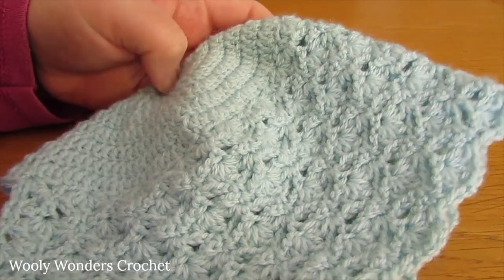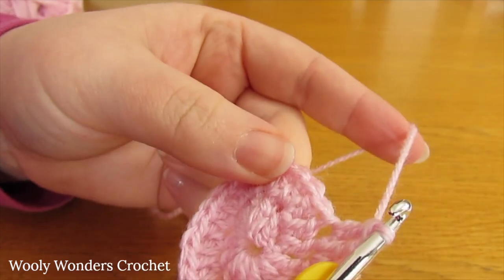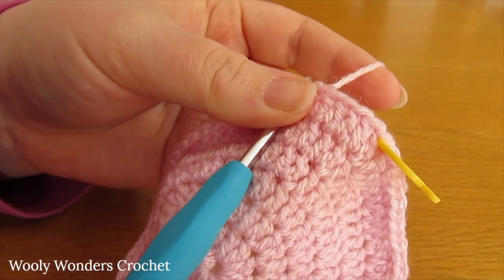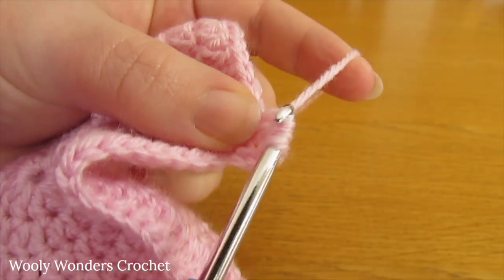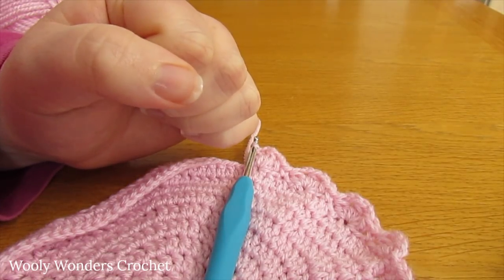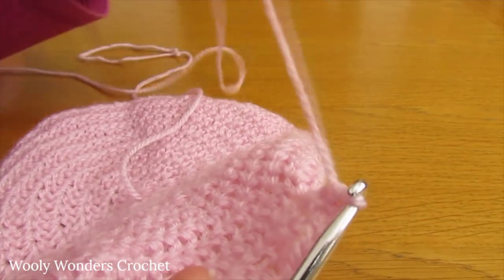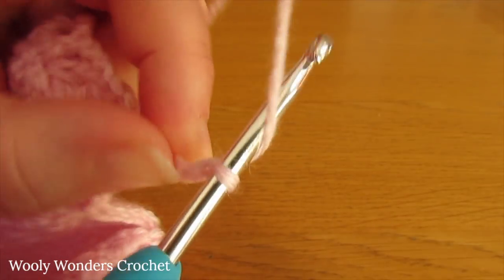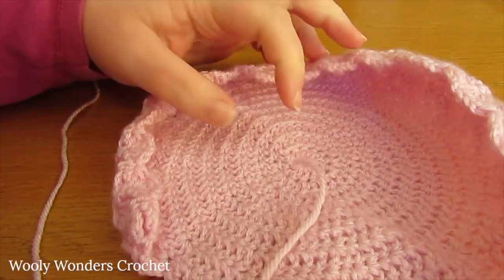How to crochet a pretty lace baby / children's bonnet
This tutorial will show you how to crochet an easy bonnet / hat. This bonnet is suitable for beginners.

This bonnet can be made in 3 sizes: baby, toddler and child's size. Instructions on how to make all sizes are included in the tutorial and written pattern.

For this bonnet you will need a 4mm crochet hook and DK weight yarn. I used Paintbox Yarns Simply DK.

WRITTEN PATTERN